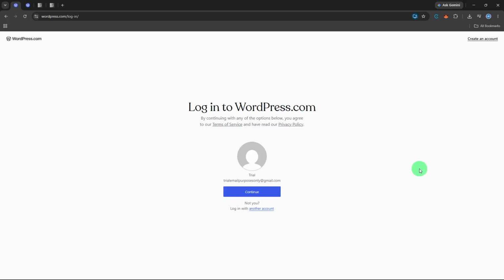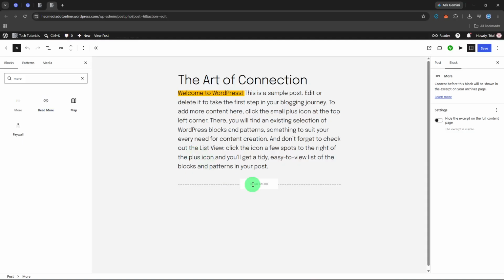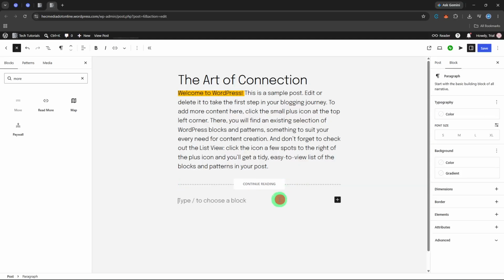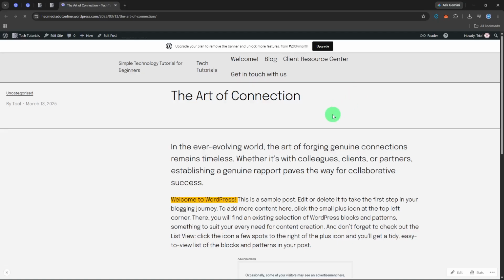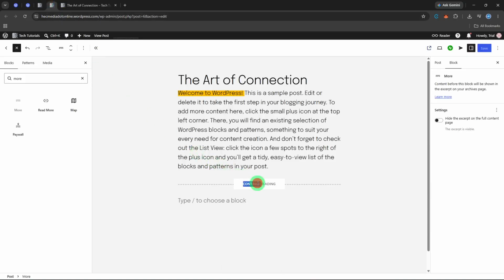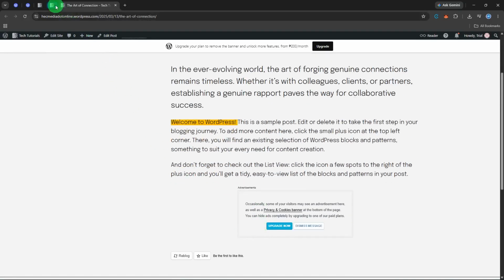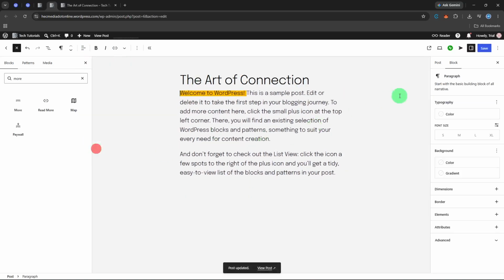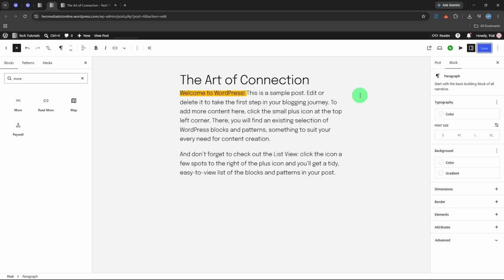Edit Read More Button In WordPress [Simplified]